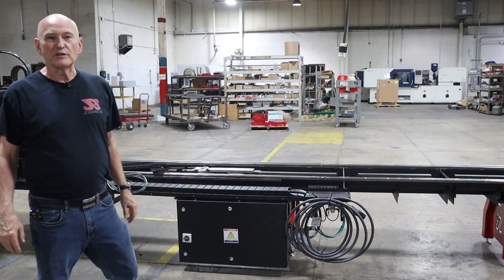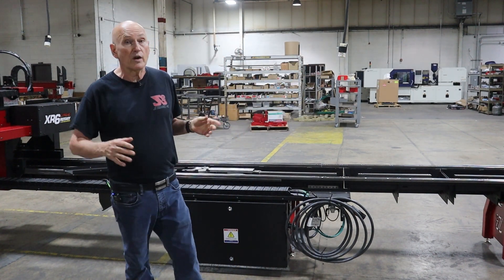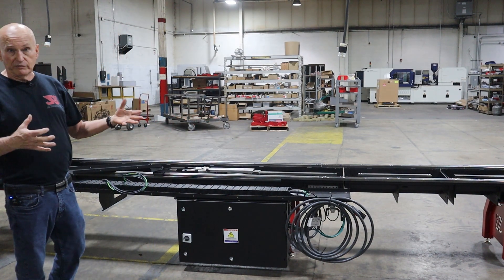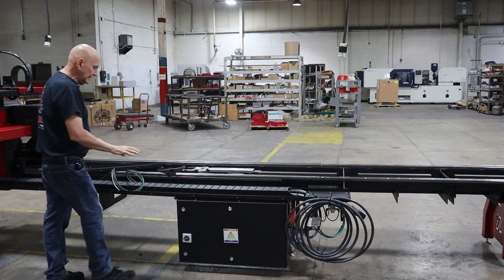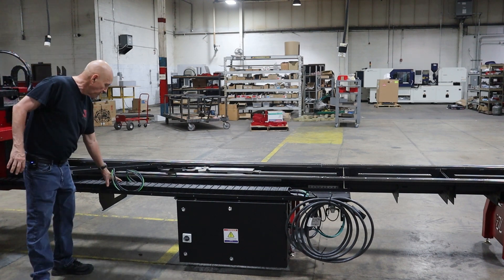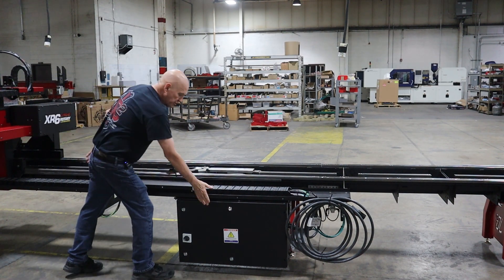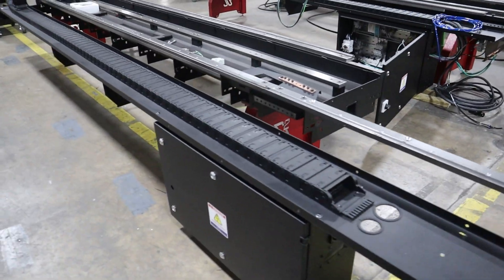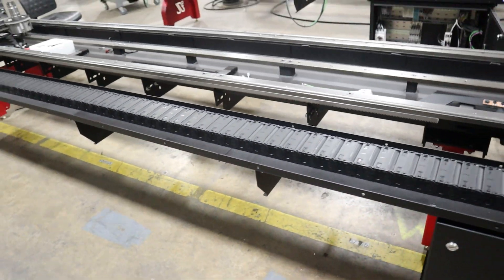XR6/XR12 Installation. Re-Positioning the Control Box.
This video is part of a series of videos showing you how to install the XR6 or XR12 extreme rotary cutter. This video illustrates the process of re-positioning the main control box. Thanks and have a nice day.